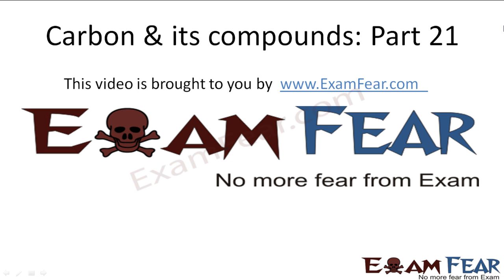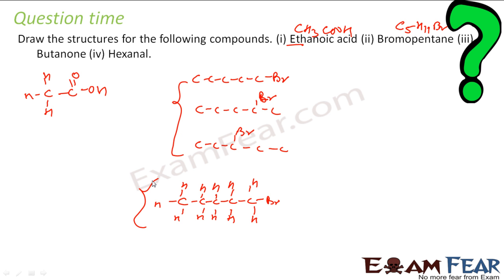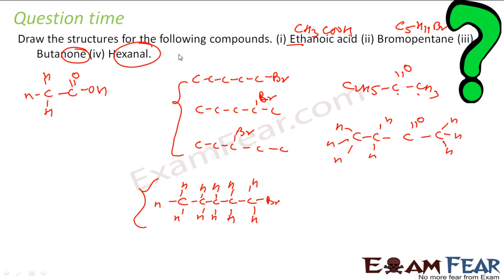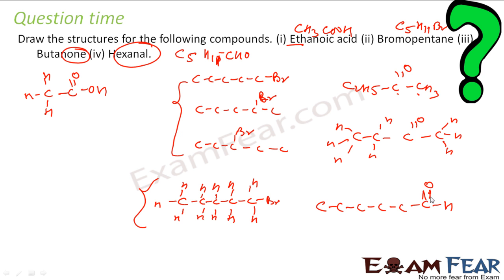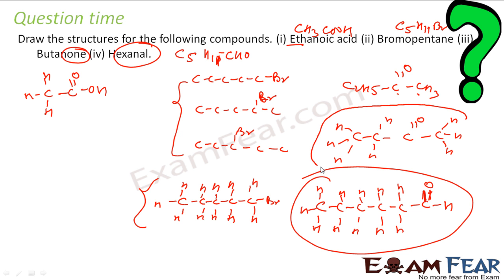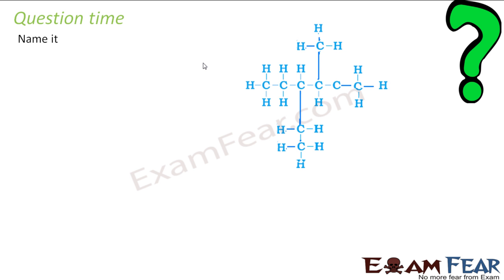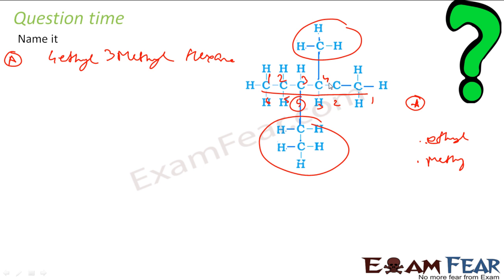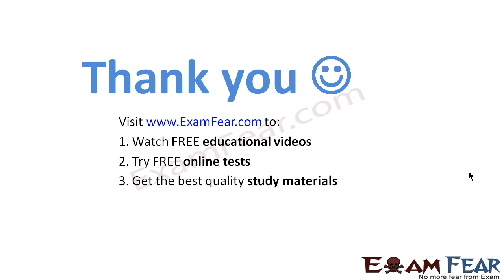Chemistry Carbon & Compounds part 21 (Examples) CBSE class 10 X